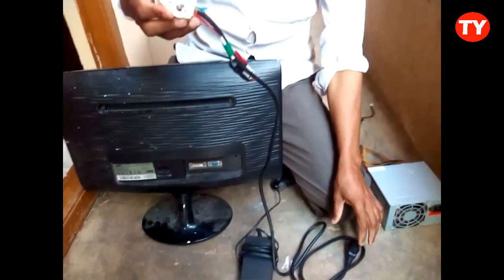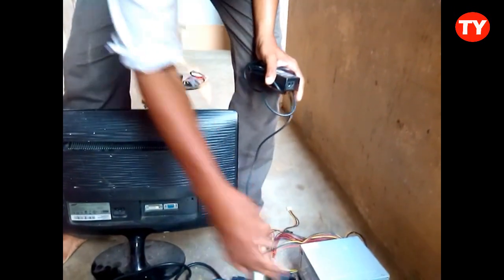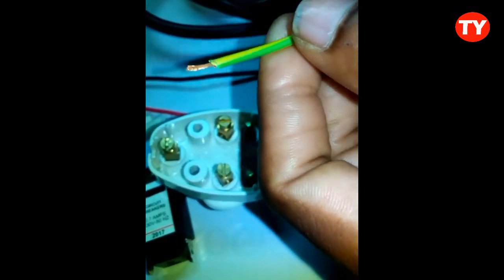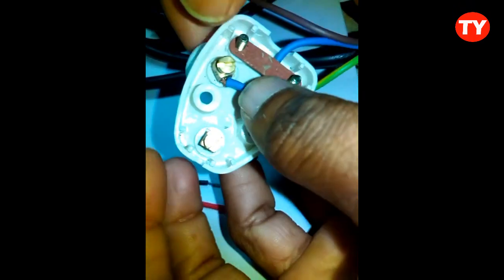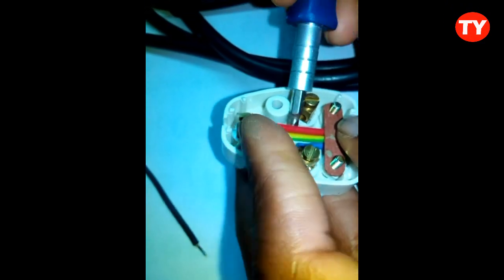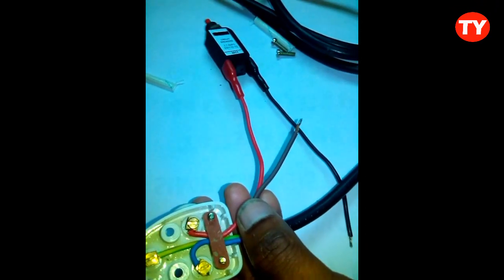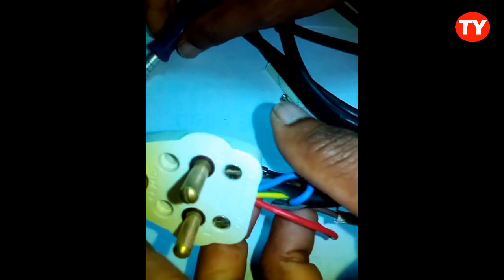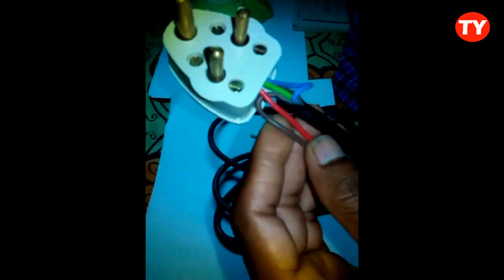high voltage and overload protection for desktop and laptop automatic fuse switch power cable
make your own automatic fuse power cable for computers laptops any electronic device below 500 w, due to high voltage and overload
may damage your SMPS but  in this device  circuit only break again we can reset pressing button
protect short circuit and overload